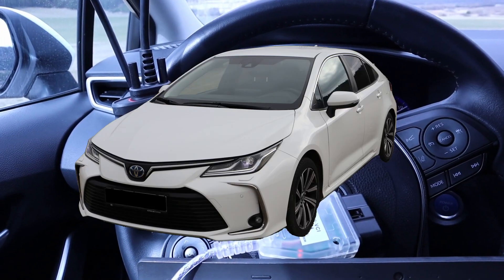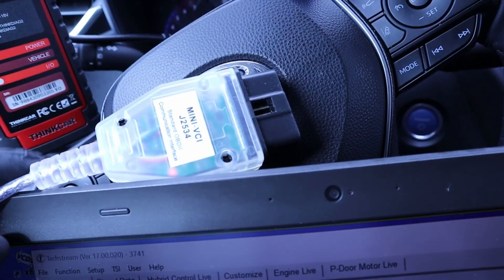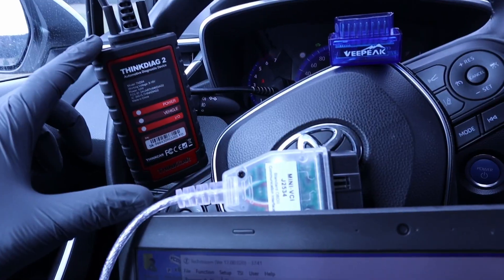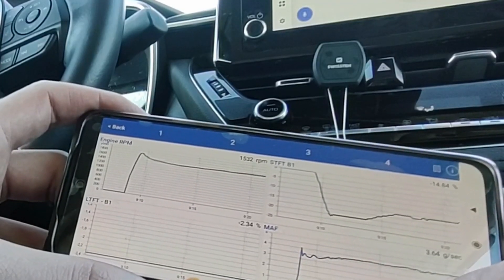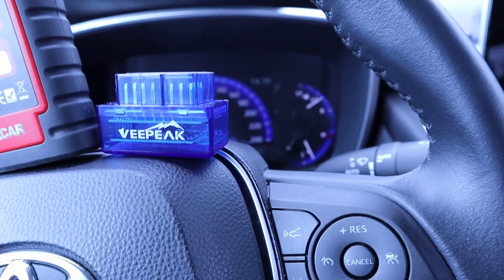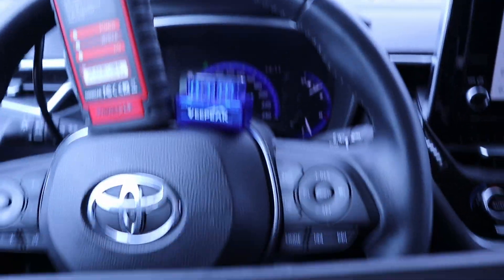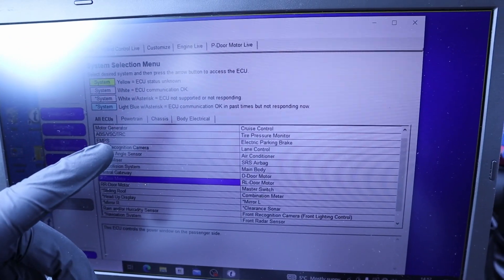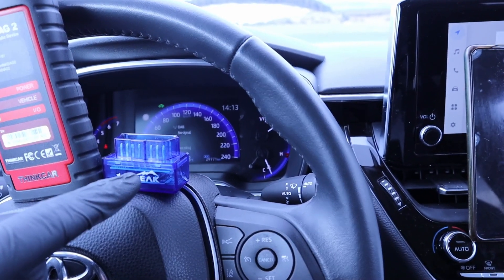These are the 3 Best OBD2 Scanners for Toyota (cheap picks)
Android adapter
iOS adapter